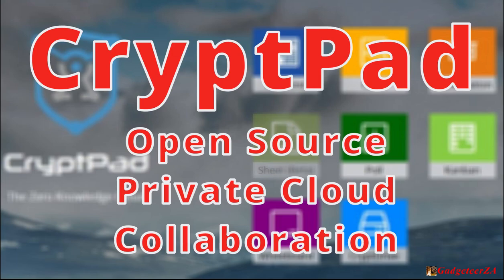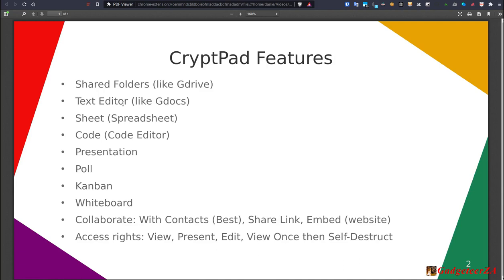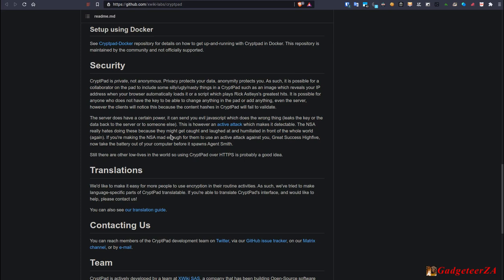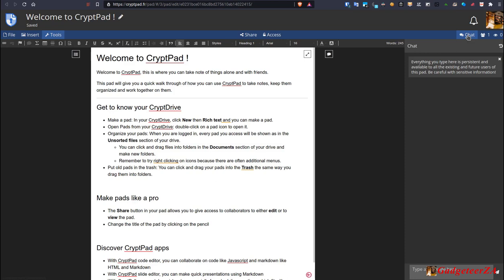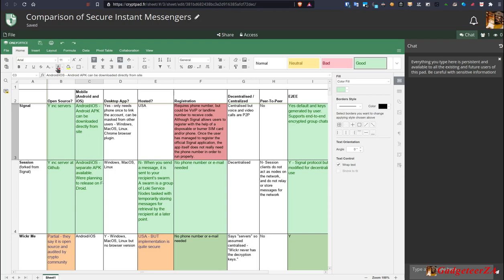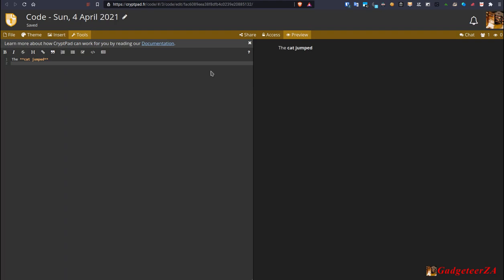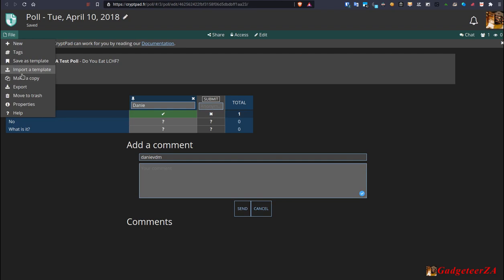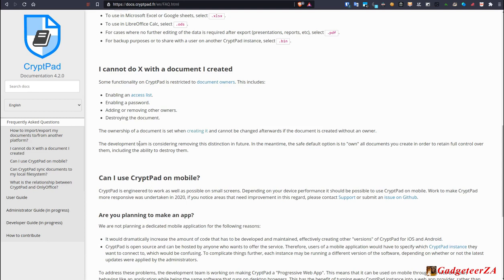CryptPad is an open source privacy based cloud collaboration suite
CryptPad is built to enable collaboration. It synchronizes changes to documents in real time. Because all data is encrypted, the service and its administrators have no way of seeing the content being edited and stored.

CryptPad provides a full-fledged office suite with all the tools necessary for productive collaboration. Applications include: Rich Text, Spreadsheets, Code/Markdown, Kanban, Slides, Whiteboard and Polls.

In this video I explain why you'd want to use it, what it's key features are, and I do a tour around its user interface. Yes I did forget Slides/Presentations!! But realised it is rather rudimentary being created using markdown editing which can be seen so I did not go back to edit it into the video. The reason it uses Markdown is probably because of the collaboration enablement.

Intro 00:00
Why would you use it? 00:54
CryptPad features 04:12
Github Source Code 07:59
CryptPad Website 09:38
CryptDrive 11:10
CryptPad Rich Text Documents 11:51
How to Share/Collaborate 14:18
Pricing Option 17:19
Sheet/Spreadsheet 18:29
Code/Markdown 23:06
Whiteboard 24:08
Poll 25:22
Kanban 27:05
Documentation 32:13